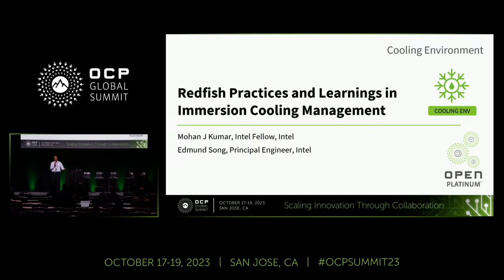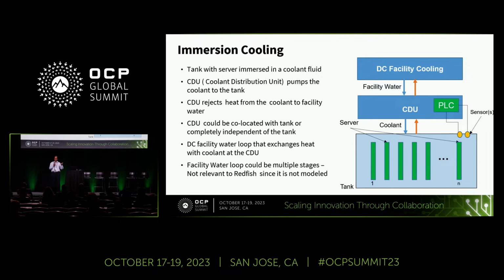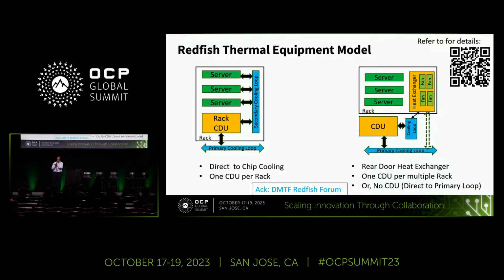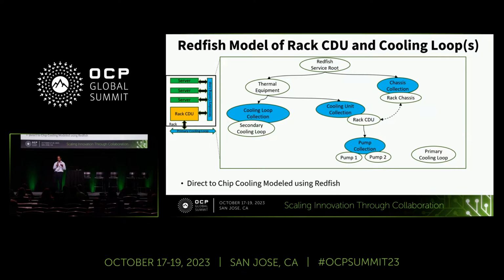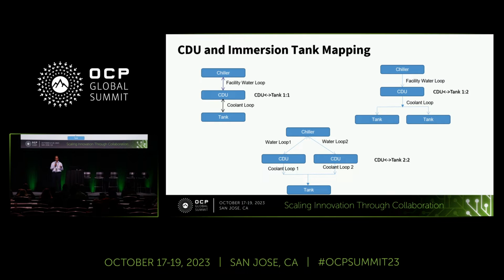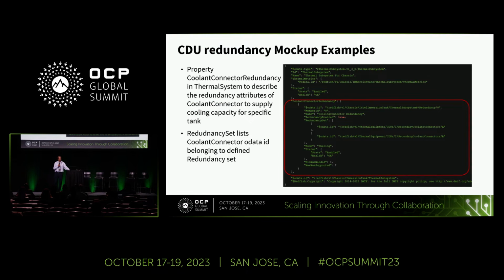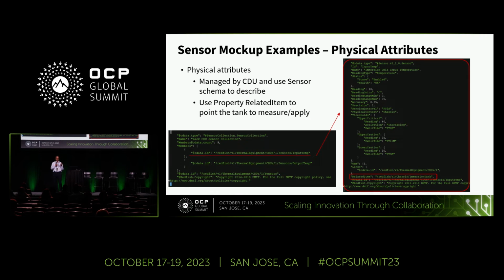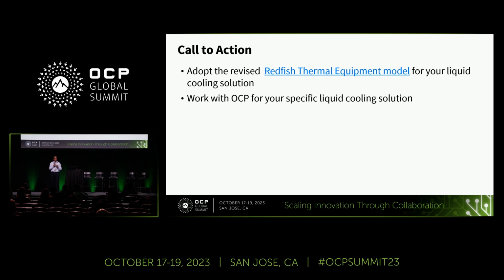Redfish Practices and Learnings in Immersion Cooling Management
Presented by Mohan J Kumar (Intel) | Nishi Ahuja (Intel)

As the power density of IT equipment and data centers increases, traditional air cooling cannot effectively solve the rapidly rising cooling requirements. Compared with air cooling technology, liquid cooling has higher cooling efficiency and data center cooling is gradually transforming to liquid cooling. The standardization of liquid cooling management is very important for the cost reduction and efficiency improvement. Redfish is a modern API for server and data center management. Aiming at some key problems encountered in immersion cooling management, this presentation will discuss some practices and learnings while applying Redfish in immersion cooling. This is based on Redfish Thermal Equipment schema.
· Redundancy Model: How to use Redfish model to manage redundancy of immersion cooling capacity?
· Telemetry: How to aggregate telemetry sensors from non-redfish devices with Redfish API?
· We also have one demo to showcase Redfish API application in immersion cooling tank.